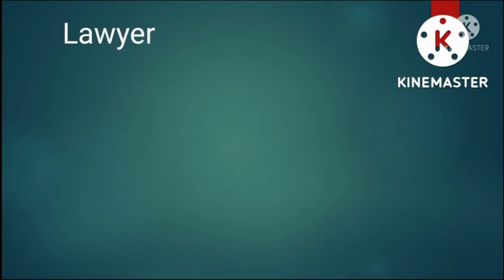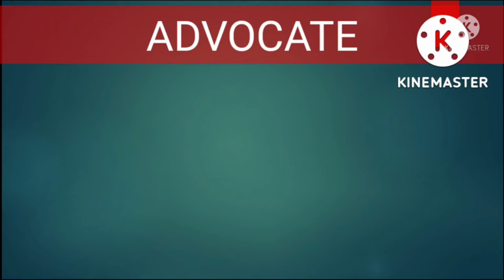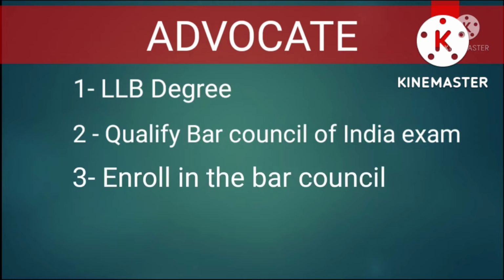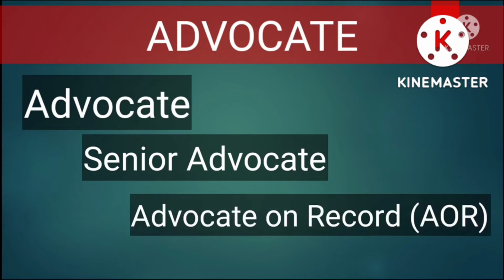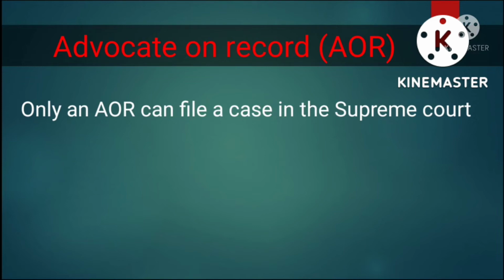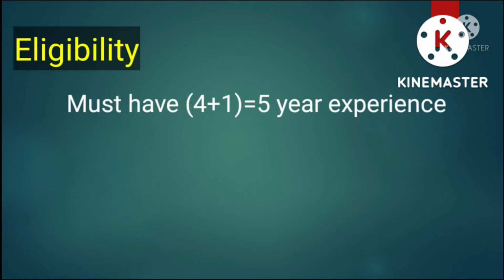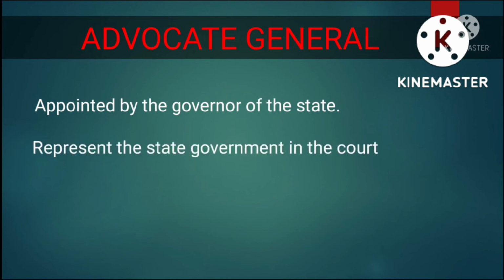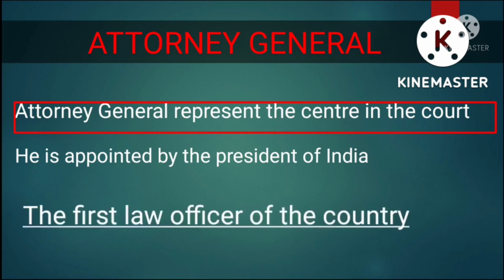Attorney general of India| solicitor general| Advocate|senior advocate|Judicial personnel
Barristers and solicitors are both lawyers, but they differ in the types of law they practice. These areas of practice are not mutually exclusive and in india, the practices are not formally split. As a result, indian lawyers will typically include both “Barrister and Solicitor” in their title. That said,Indian lawyers will often specialize in one or the other.